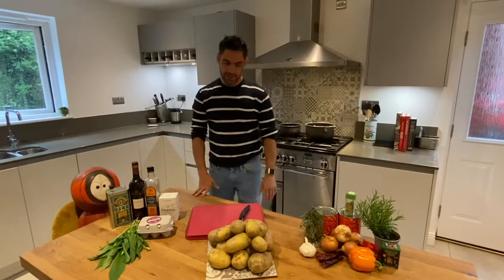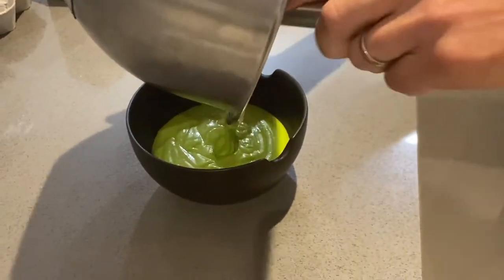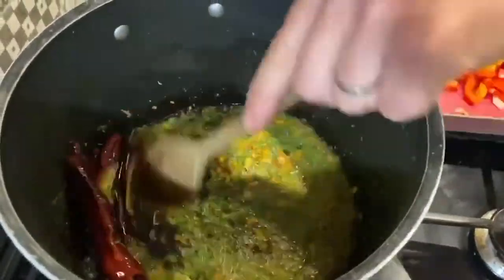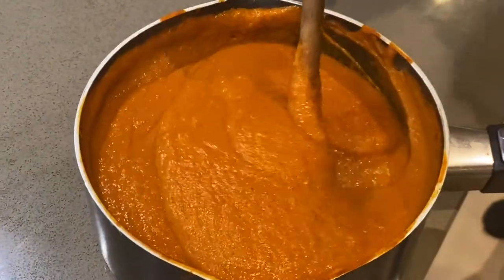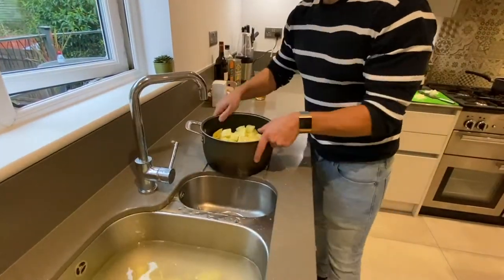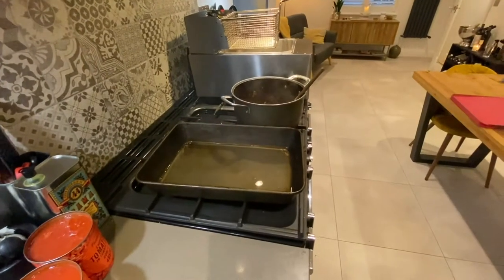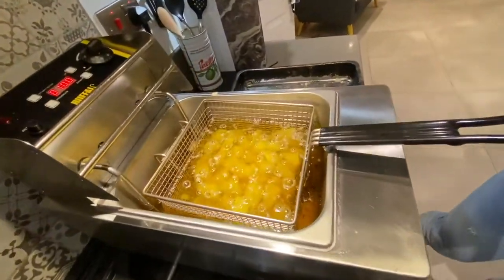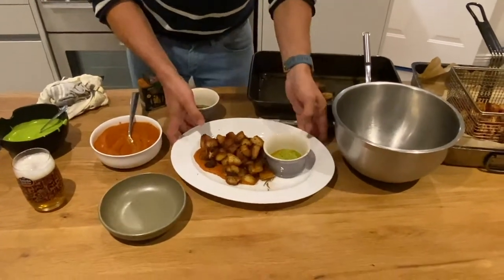EG UK | Patatas Bravas with Bar 44 and Estrella Galicia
Bravas potatoes
1 x kilo Maris piper potatoes.
Scrub the potatoes with a scourer in water until clean. Peel them or don’t, it’s up to you, the skins are equally tasty when crispy.
Dice the potatoes into a medium cube (1 inch /2.5cm), then rinse and soak in water for 30 minutes.
Place in pot of cold salted water, bring to the boil then turn down to simmer. Cook until a fork just goes into the potato but still has a little resistance.
Drain, leave to cool until dried out. Chuff the potatoes in a colander like you would a roast potato, to get fluffy edges. The more you do this, the crispier the result. We always tell chefs to get to a point where the outside of the potato is like the map outline of a craggy coast – more opportunity to get that gorgeous oil into nooks and crannies of the potato to crisp up!
If you can plan ahead, it’s great to chill them at this point, overnight if possible.

Method 1:
Then heat mild olive oil in a deep fat fryer at 130 degrees in the fryer. Fry the potatoes in this once up to temperature, until lightly coloured on the outside, for around 5-7 minutes.
Cool again and refrigerate overnight.
When you want to serve, heat the oil to 185 degrees, then fry the potatoes again until perfectly crispy and golden but still soft and fluffy in the middle. Drain then Season in the rosemary salt.
Method 2:
Also incredibly tasty. Heat olive oil in a baking tray/roasting tin at 200 degrees until smoking.
Add your chilled chuffed potatoes, the rind of a lemon, a sprig each of rosemary and thyme and 3 smashed garlic cloves. Roast, turning once or twice, for around 45 minutes. Season with salt or rosemary salt and smoked paprika.
Bravas sauce
2  400g tins of plum or chopped tomatoes
125ml olive oil
3 garlic cloves, thinly sliced or chopped
3 red chillies, diced (seeds in tact)
2-3 bay leaves
1 sprig of thyme leaves, stripped
1 teaspoon dry oregano
1-2 large Spanish onions, diced
1 Red pepper, diced & seeded
1 Yellow pepper, diced & seeded
100ml dry white wine
1 teaspoon caster sugar
1 x tablespoon hot pimentón (smoked paprika – picante version)

Fry the garlic in half the oil until golden, add chilli and stir.
Add the herbs and sizzle.
Now add the smoked paprika, onions and peppers, then cook for 30 minutes, stirring regularly as not to catch or burn. Add the wine and reduce/burn off the alcohol.
Add the tomatoes and simmer for at least 30 minutes or until the volume has roughly halved.
Once cooled, blend until creamy and smooth, then season.

Sherry & wild garlic alioli
3 good egg yolks
Large handful of wild garlic leaves, stems removed, washed
125ml Extra virgin olive oil
200ml mild olive oil
40ml sherry vinegar
30ml oloroso sherry (dry)

Bring a pan of salted water to the boil. Blanche the wild garlic for 30 seconds and then refresh.
Blend the wild garlic with all the oil for 3 minutes, until you have a vibrant rich green oil. If you want to be cheffy, pass this through a fine sieve (optional).
In a mixing bowl add the egg yolks, vinegar, sherry & large pinch pf sea salt. Whisk vigorously for a few minutes until emulsified.
Then start adding the green wild garlic oil, a drop at a time to begin, whisking all the time to blend in and fully emulsify.
Increase to a slow drizzle and then to a steady flow. Keep whisking, hard! Carry on until you have a mayonnaise consistency. Taste for seasoning and adjust accordingly. If you need to adjust acidity with vinegar do so also. Sore in the fridge

Rosemary salt – if you fancy making
200g Maldon sea salt
4 sprigs of fresh rosemary
Shallow fry the rosemary in a frying pan with olive oil. Remove and blot the leaves.
Place into a blender with the salt and blend till fine.
Keep in a small Tupperware tub for up to 3 months.

Tips:
Regarding the potatoes, the more effort you put in, the more you get out. Chilling the potatoes right down after boiling them and chuffing them really makes a big difference. As does the variety. Look out for Maris, King Edwards, Desirée.
For the bravas sauce you can add or recuce spice levels as you want. For families you can take out the chillies. It’s a great versatile sauce also to use with pasta dishes, bakes, chicken, fish, etc.
For the alioli, it’s a good workout. But equally if you have a food processor or good mixer, you can make it that way and save your forearms some lactic acid!